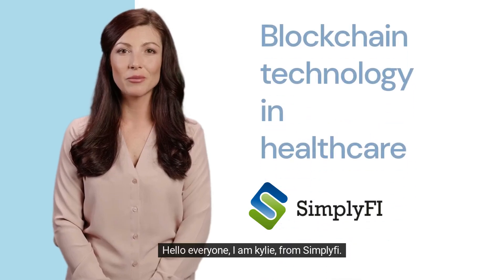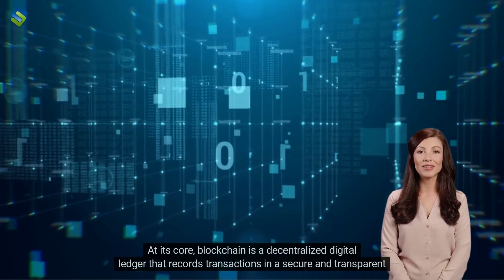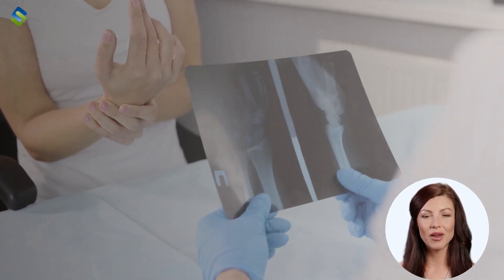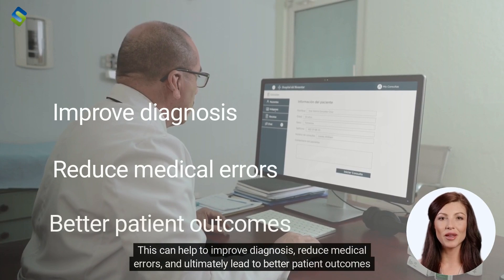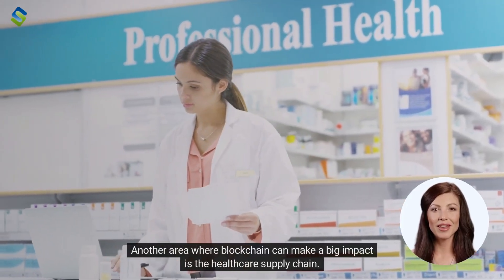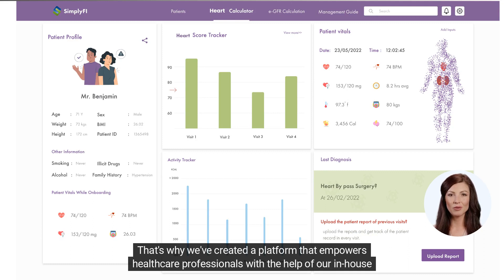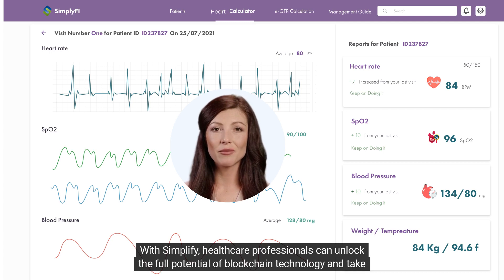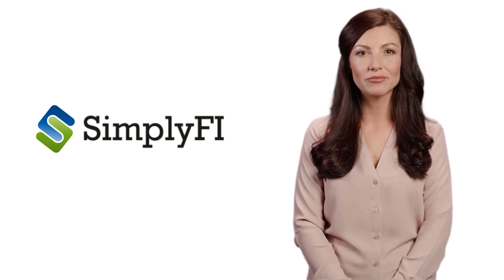Blockchain technology in healthcare | Simplyfi Softech | Bangalore | AI video